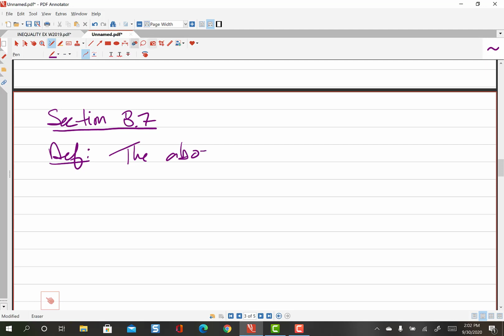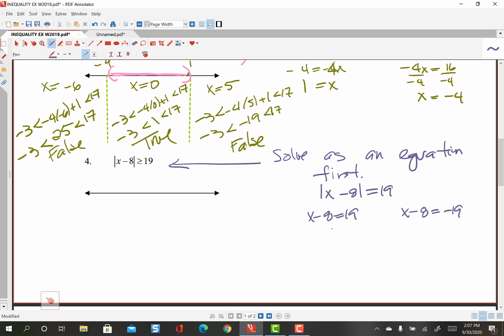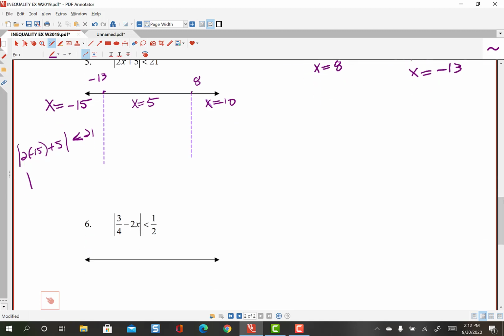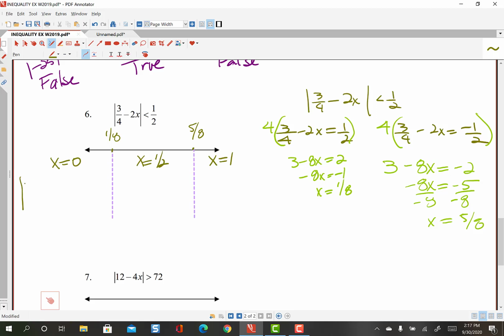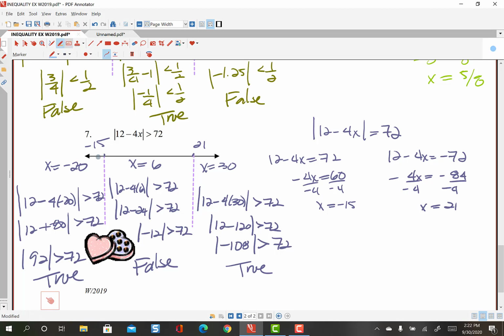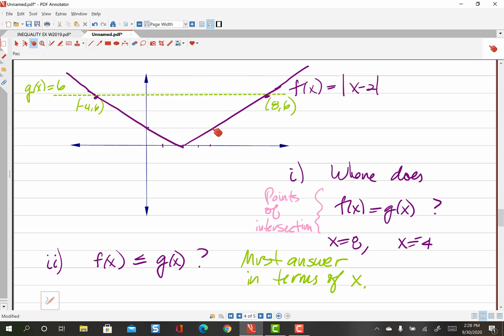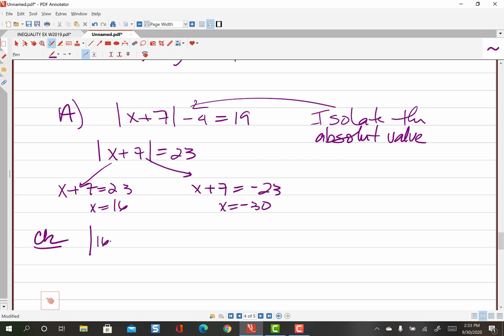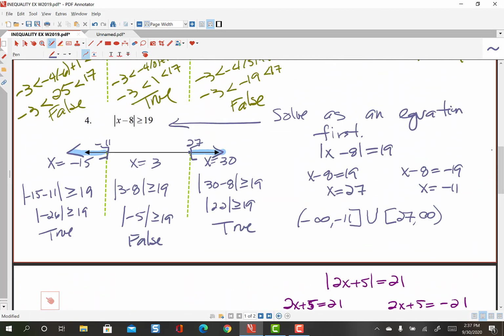Absolute Value Equations and Inequalities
This is for Intermediate Algebra Students.